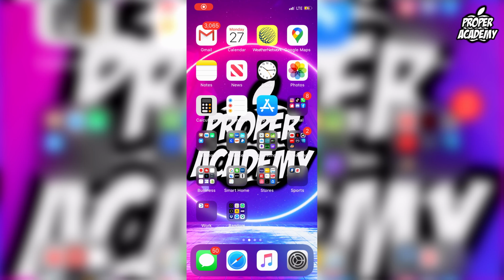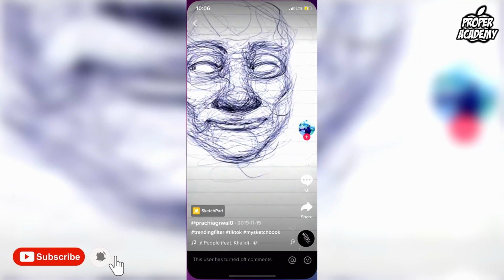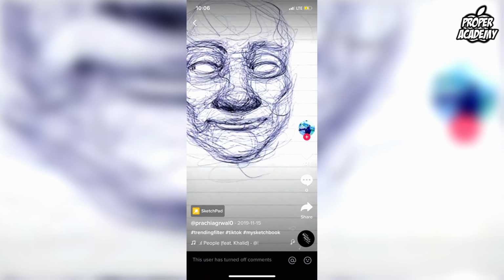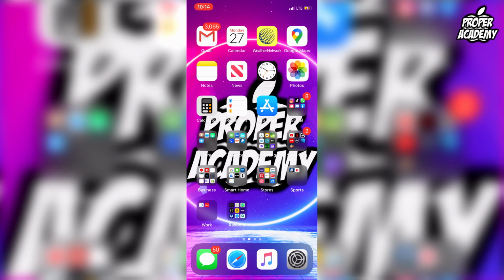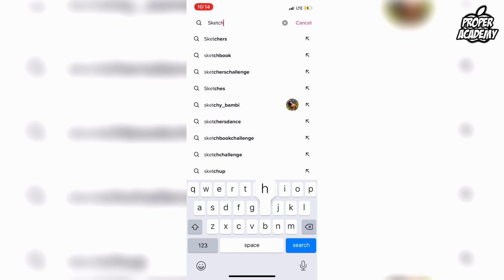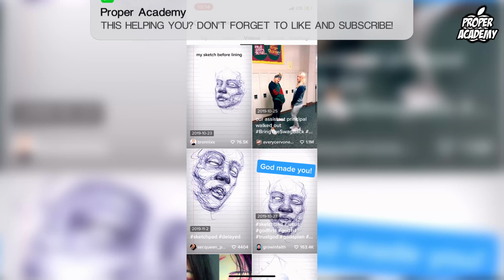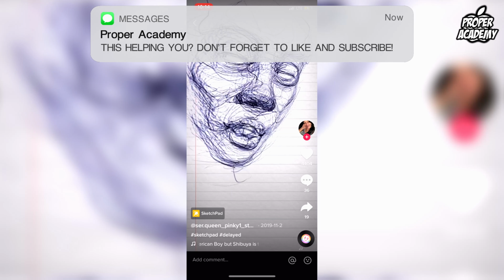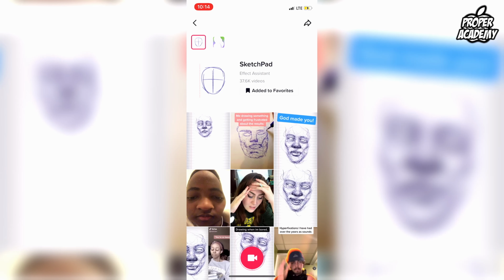How To Get The 'Sketchpad' TikTok Filter 🎥 | TikTok Trends 2020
In today's video we show you How To Get The 'Sketchpad' TikTok Filter. It's super easy to do takes less then 1 minute.